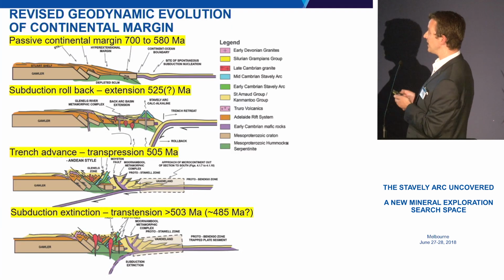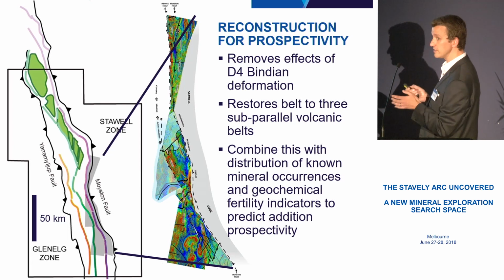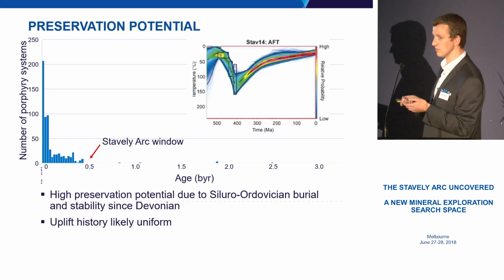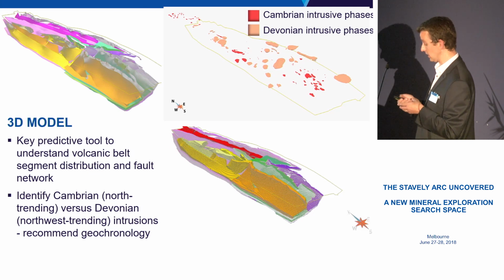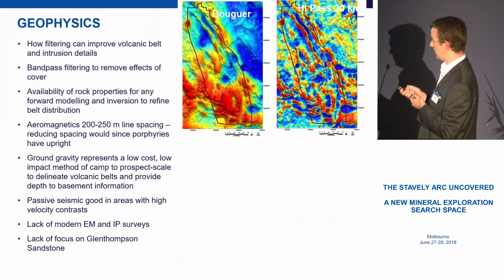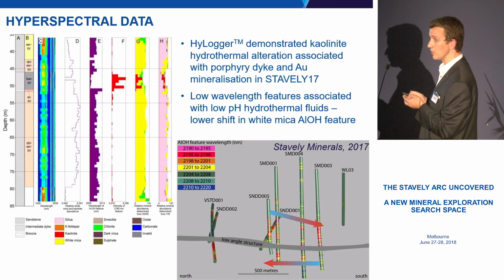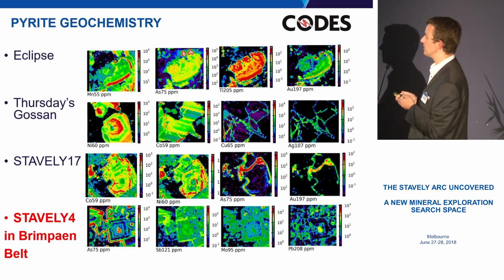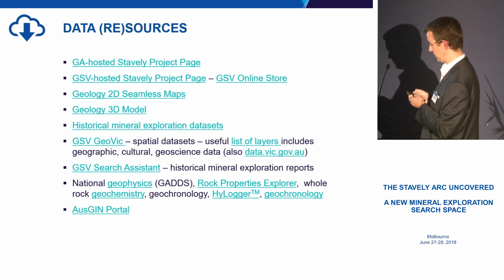#15 Stavely Arc uncovered event June 2018 - A mineral exploration guide to the Stavely Arc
Rob Duncan Senior Economic Geologist, Geological Survey of Victoria
A mineral exploration guide to the Stavely Arc

We have established that the Stavely Arc developed in response to westwards subduction along the Proto-Australian continent margin between 525 and 500 Ma and is prospective for arc-related mineral
systems. In light of our current knowledge what tips, tricks and techniques are available now in the mineral explorer’s toolkit to improve modern mineral exploration targeting and evaluation in western Victoria?